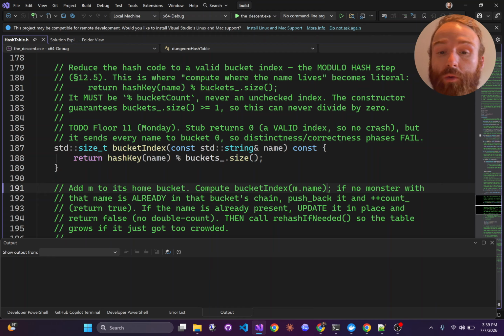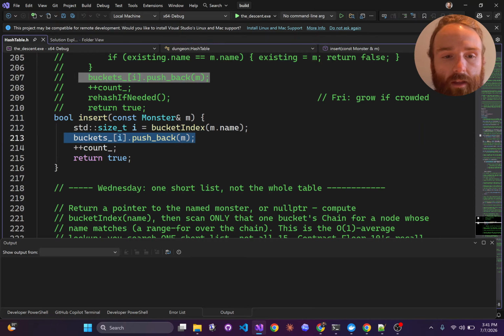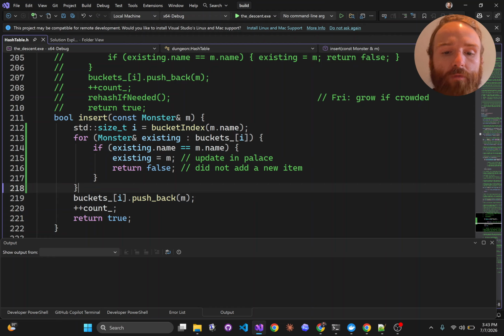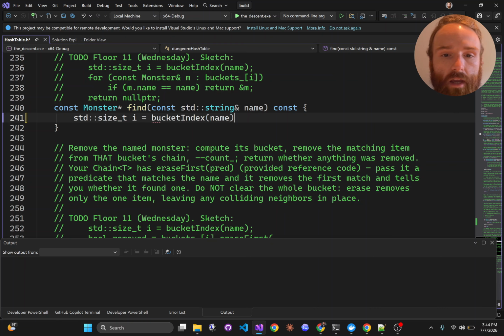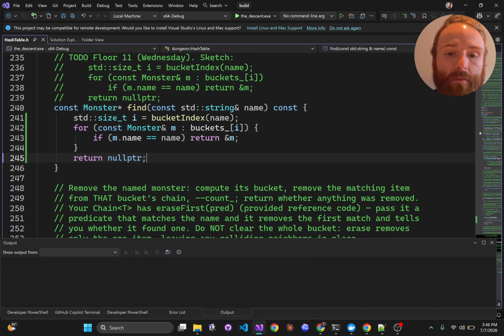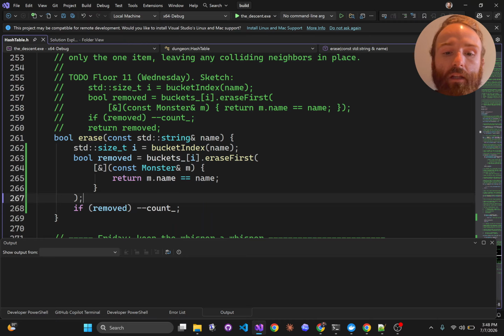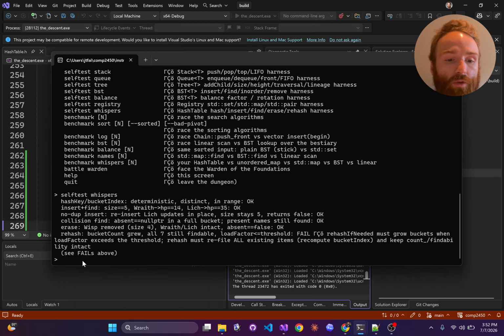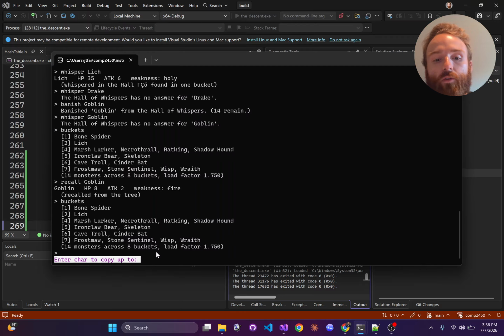The Descent: Hash Tables in C++ -- Find, Erase, and Collision Bugs | Floor 11, Part 2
In this episode, we return to the Hall of Whispers and finish the next major pieces of our C++ hash table.

Last time, we learned how to hash a monster’s name, compute a bucket index, and file monsters into buckets. But filing a record is not the same as finding it.

Today, we implement three key hash table behaviors:

• Finishing `insert` so duplicate names update in place instead of double-counting
• Writing `find` so it computes one bucket and scans one short chain
• Writing `erase` so it removes one matching item without destroying the whole bucket

The big idea: a hash table does not search the entire wall. It computes where the item should be, then checks the short chain at that bucket.

But there is one dangerous bug to avoid: collisions.

Two different names can land in the same bucket, so `find` cannot simply return the first item it sees. It still has to compare the name. That tiny detail is what makes the hash table correct instead of just fast-looking.

By the end, `whisper` can find monsters, `banish` can erase one monster from a collision chain, and the Hall of Whispers is almost complete.

Next up: rehashing — the piece that keeps the table fast as it fills.